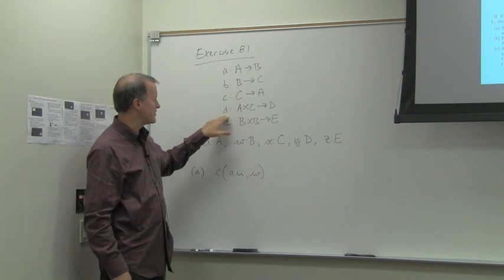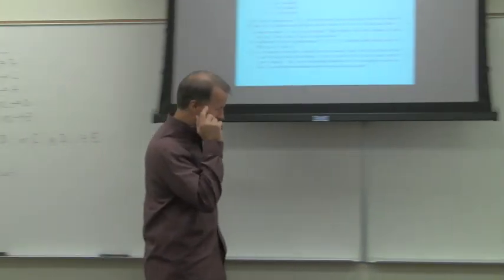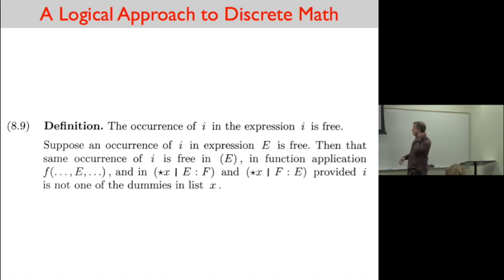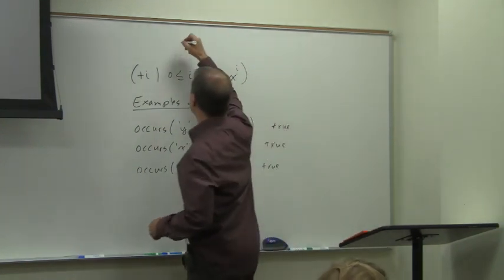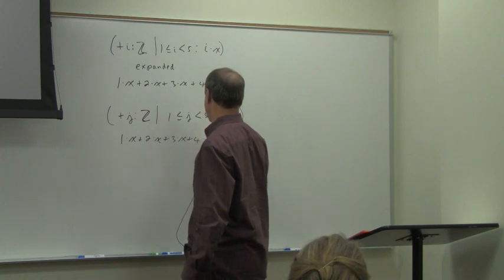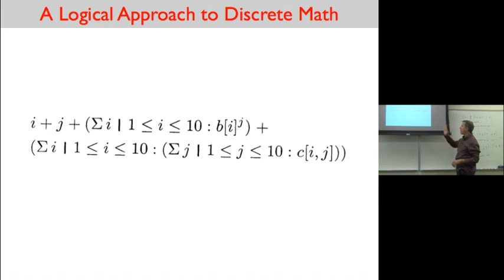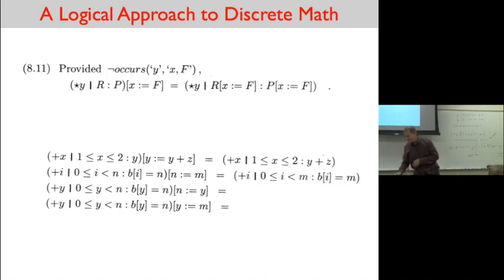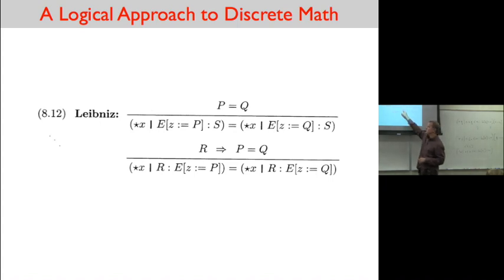Formal Methods, Lecture 22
Bound and Free Variables